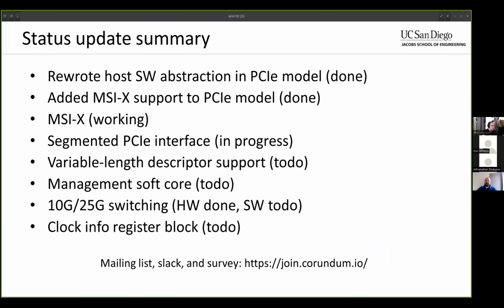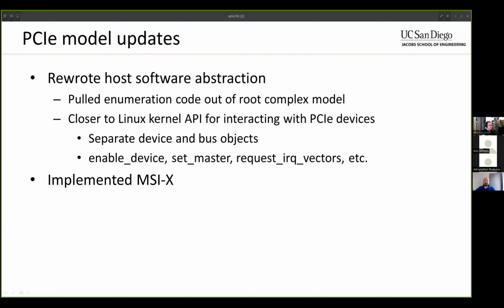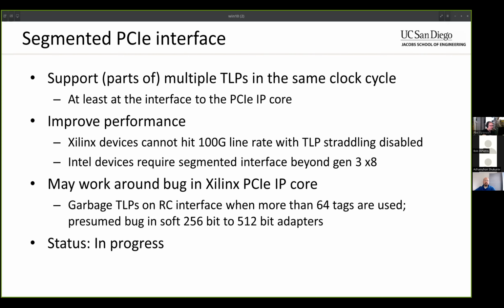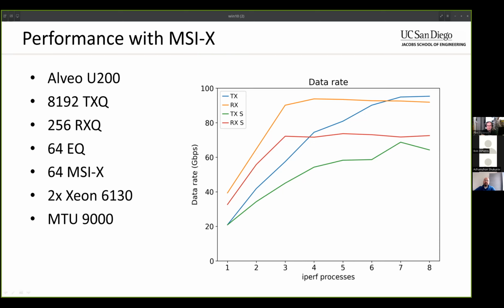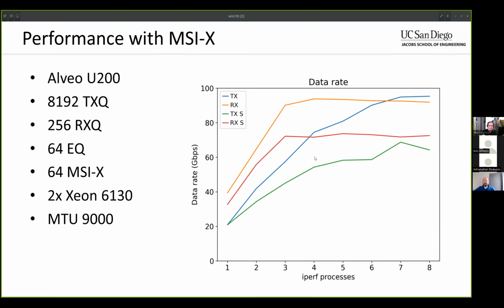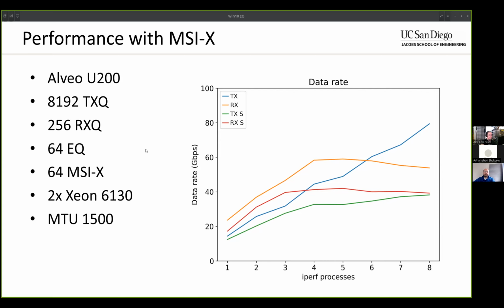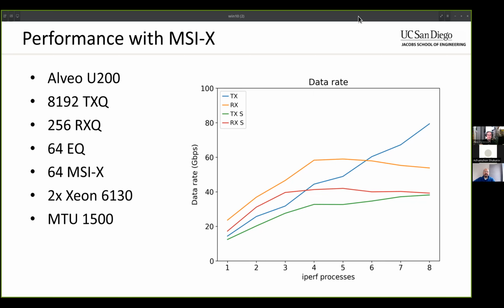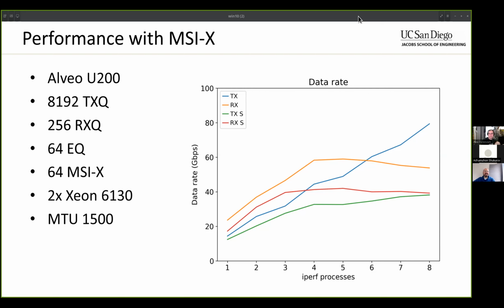Corundum Developer Meeting 20220606